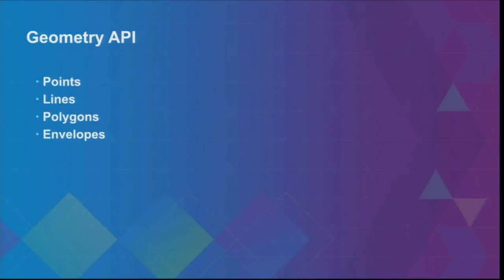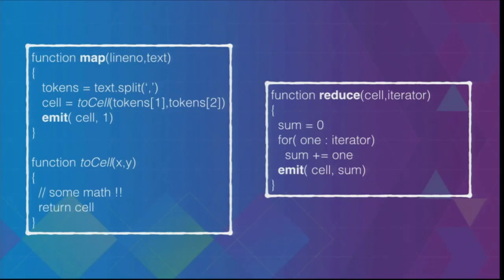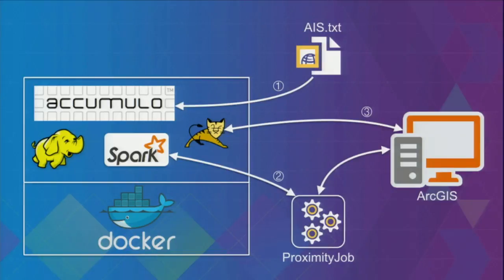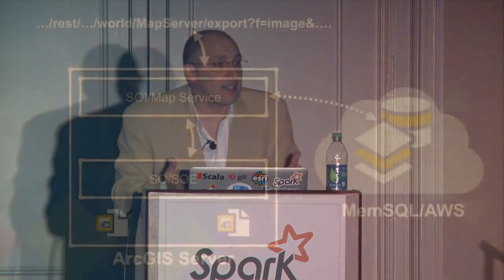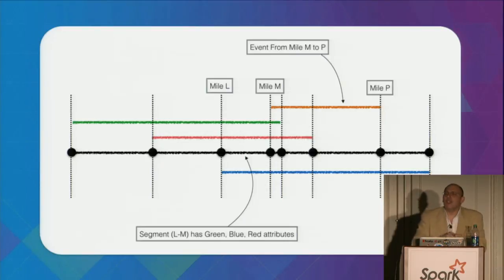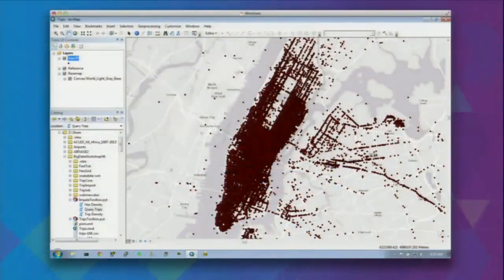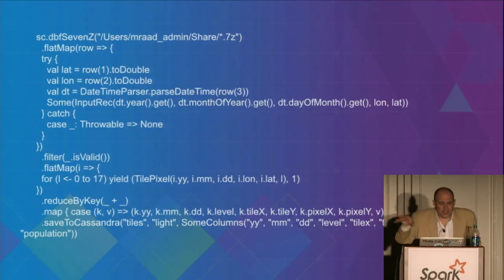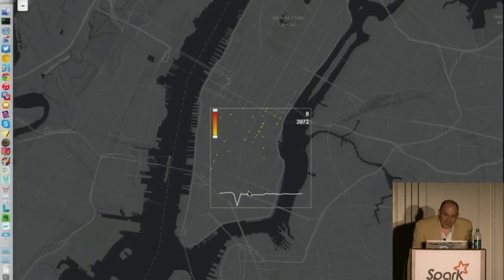Geospatial and Temporal Analysis and Visualization- Mansour Raad (Esri)